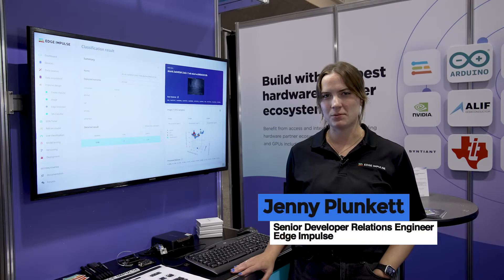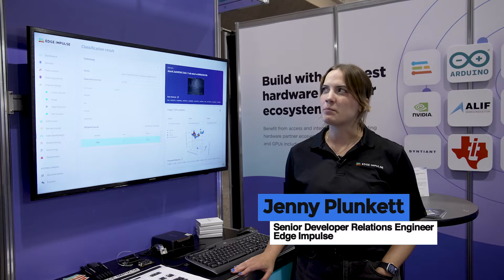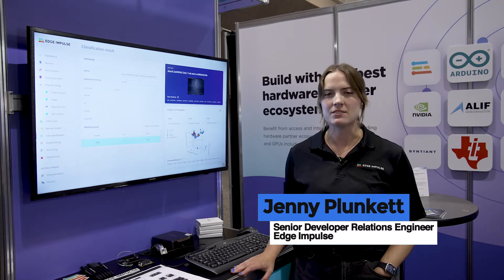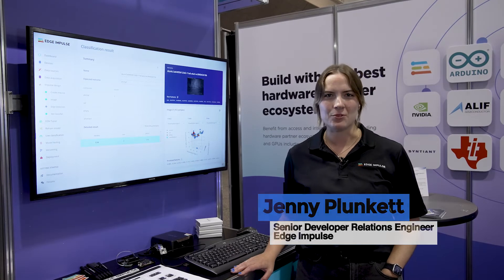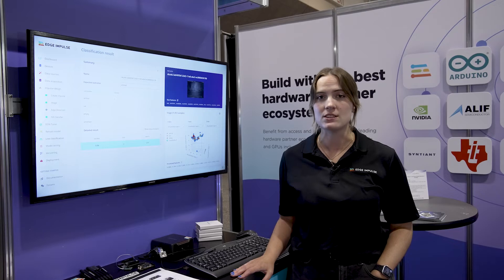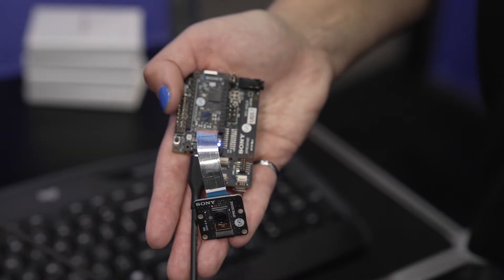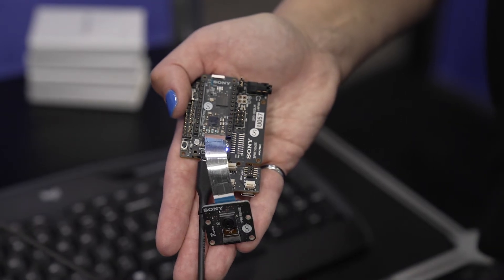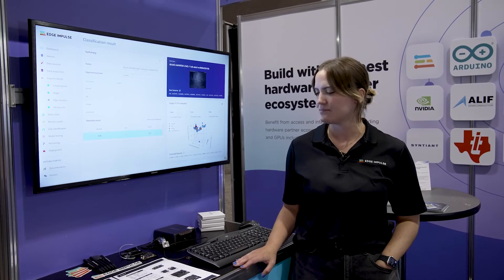Edge Impulse Demonstration of Wildlife Monitoring with Sony Spresense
Jenny Plunkett, Senior Developer Relations Engineer at Edge Impulse, demonstrates the company’s latest edge AI and vision technologies and products at the 2022 Embedded Vision Summit. Specifically, Plunkett demonstrates a machine learning-powered system on the Sony Spresense platform that can identify when an animal or car is in frame of the camera. This application can be used for pest control in your garden or wildlife conservation to prevent poachers.